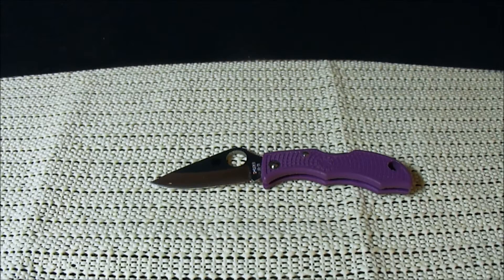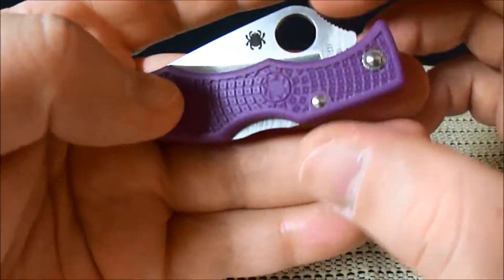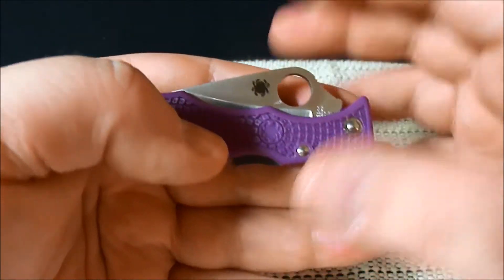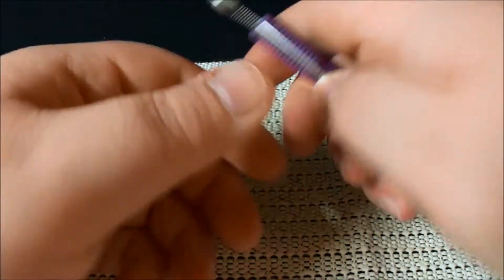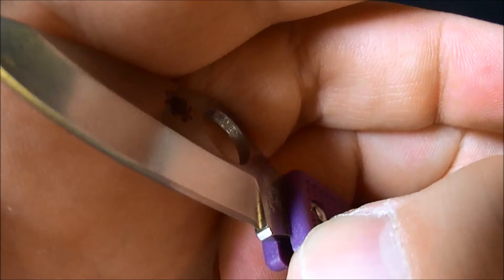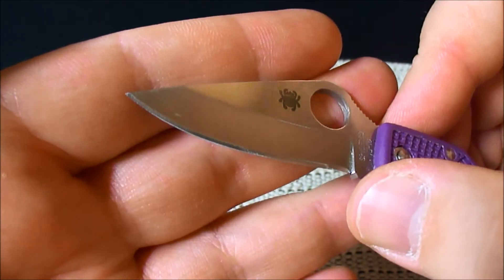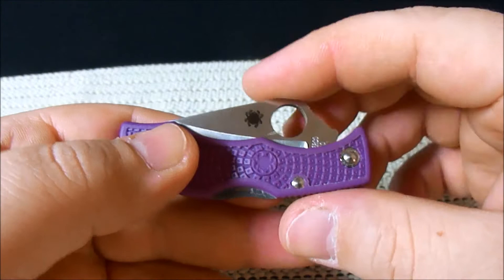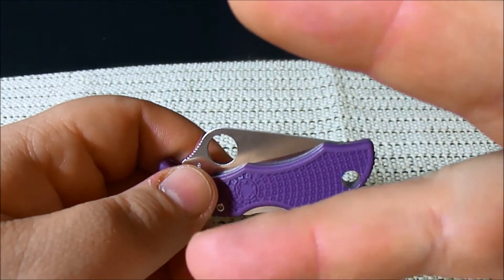Spyderco Ladybug Knife Review